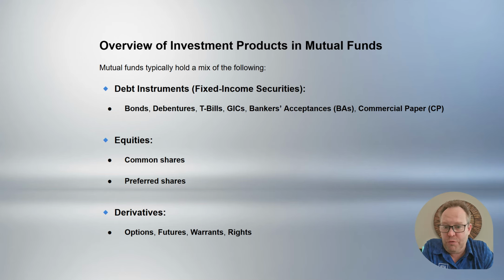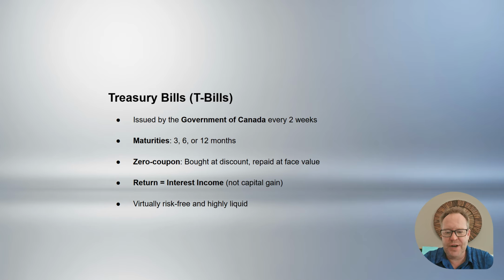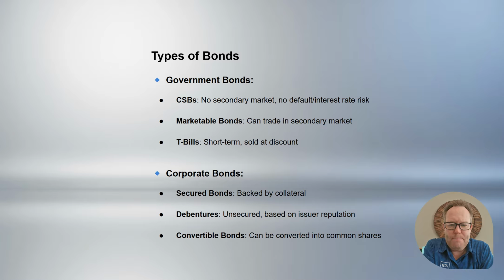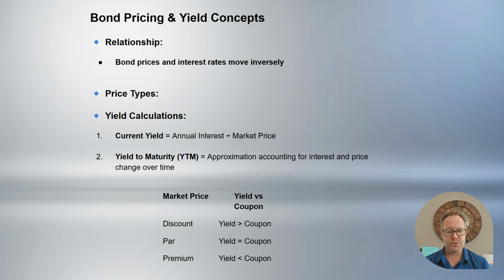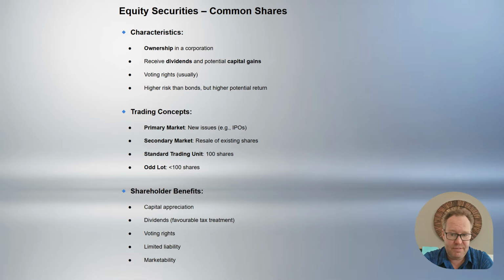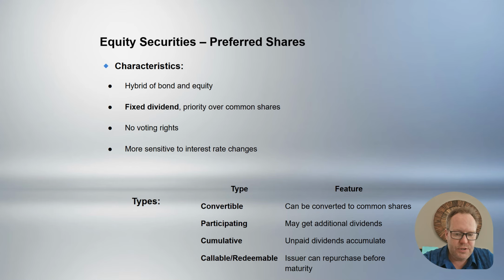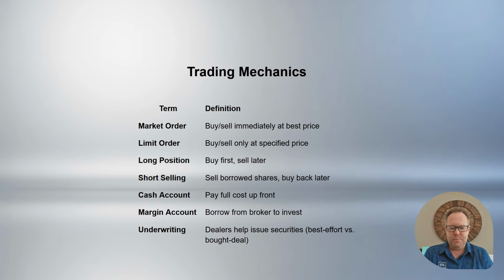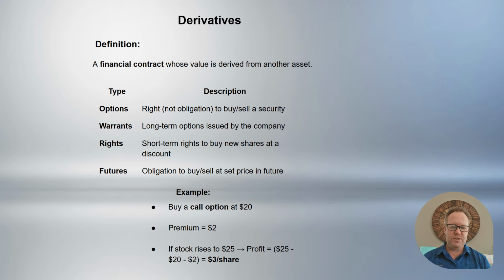IFC PP Chapter 7 1